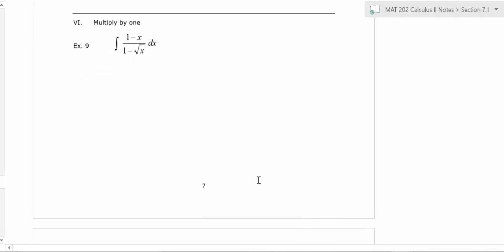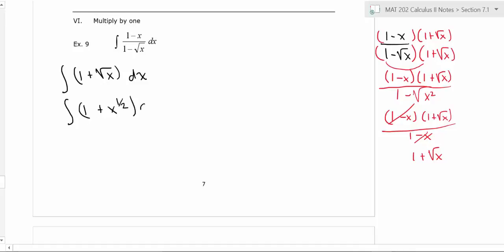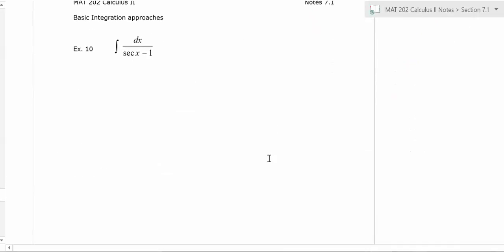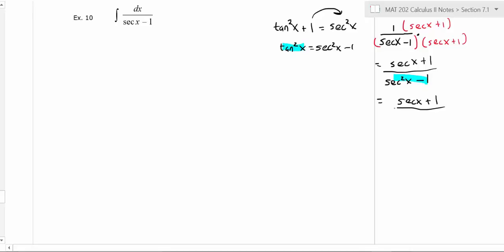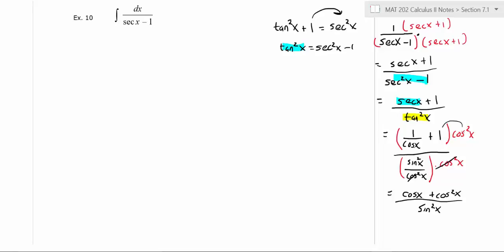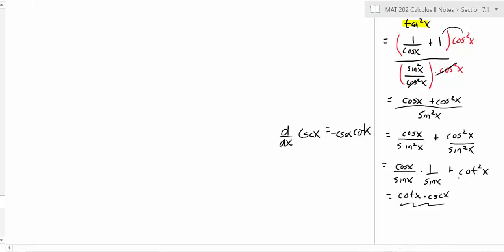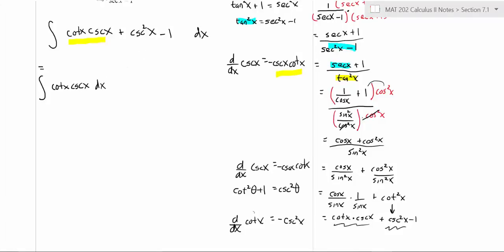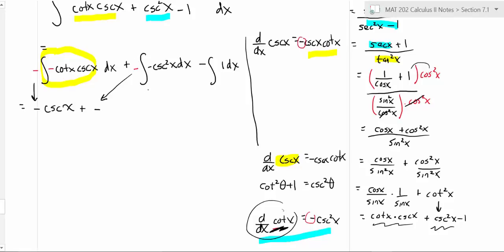MAT 202 Calc II Section 7.1 Part 5 Multiply by One strategy in Integration